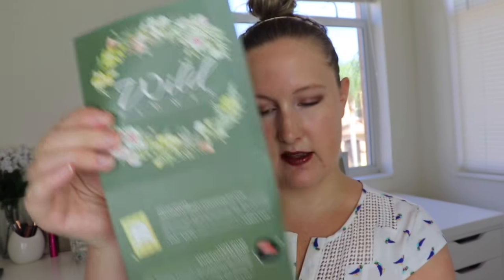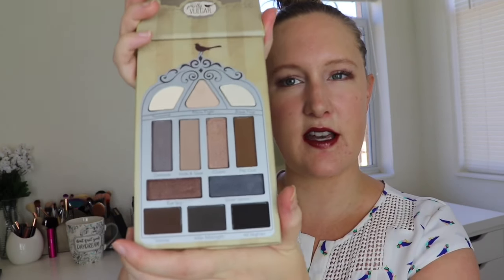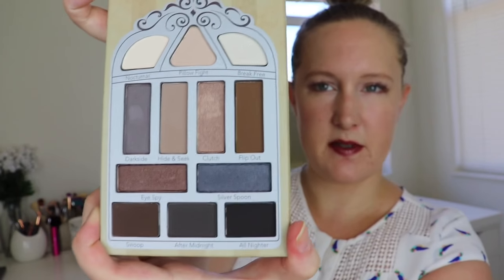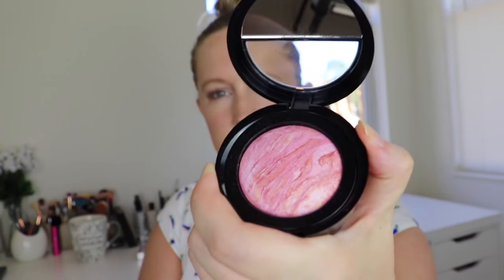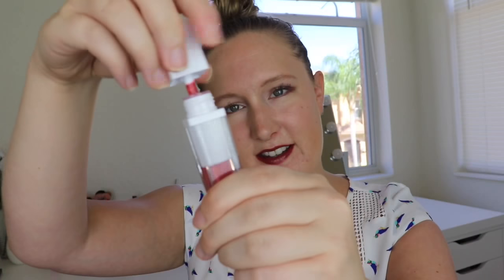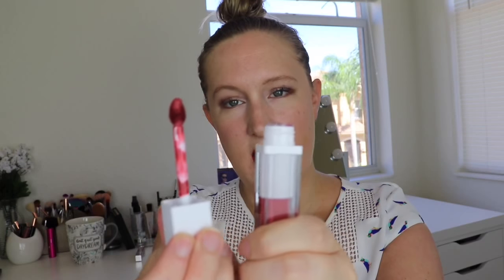Boxycharm September Unboxing & Try On | First Impressions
I post videos daily. I appreciate the love! Thank you so much for stopping by:) xoKitty

Price: $21/month
Ships to US only